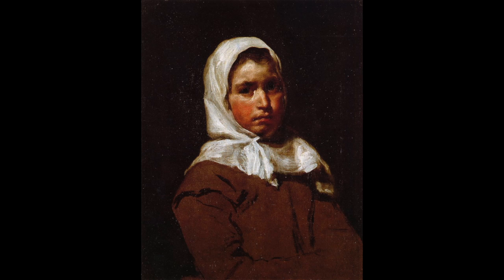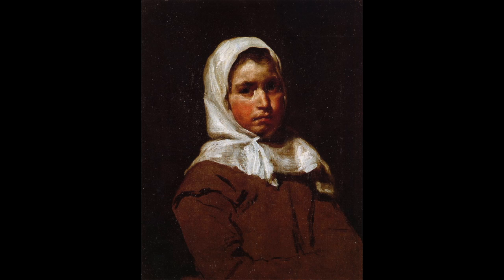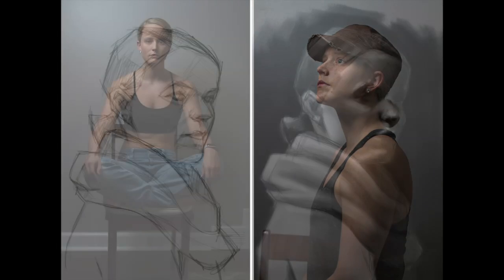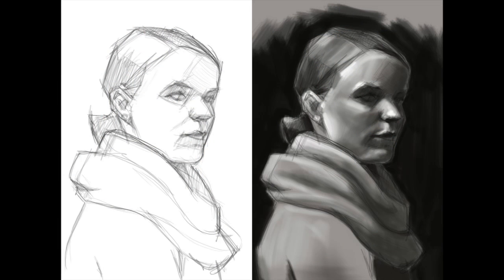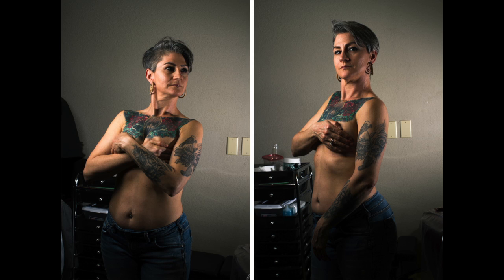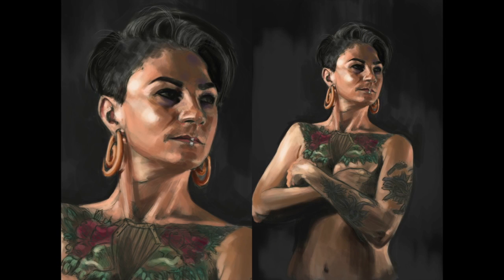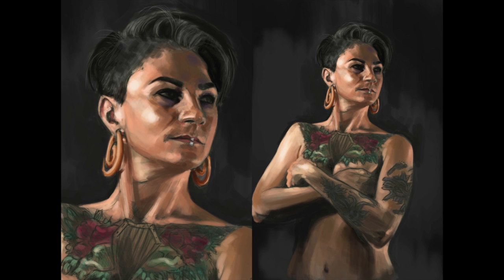PTNG 704 - Work in Progress